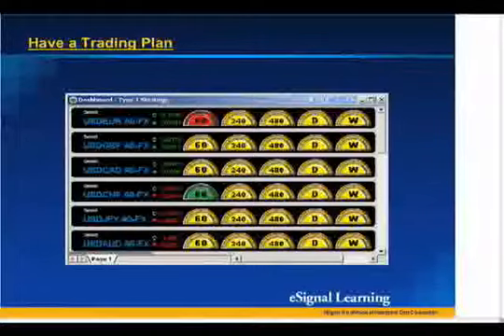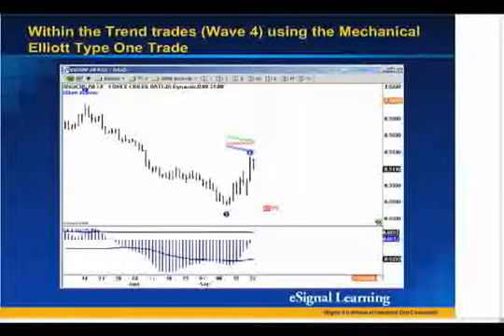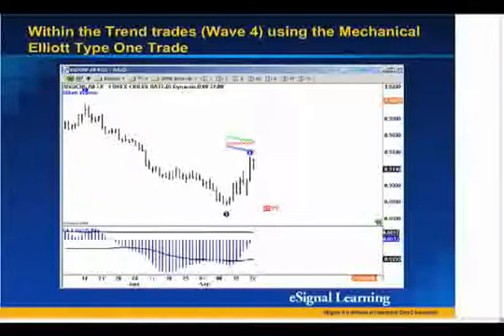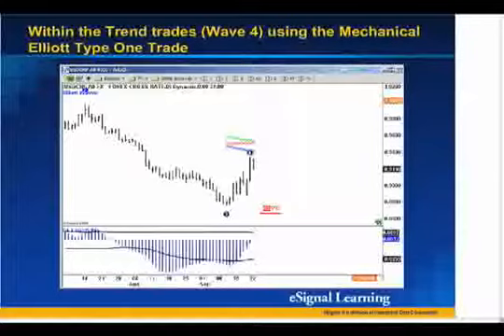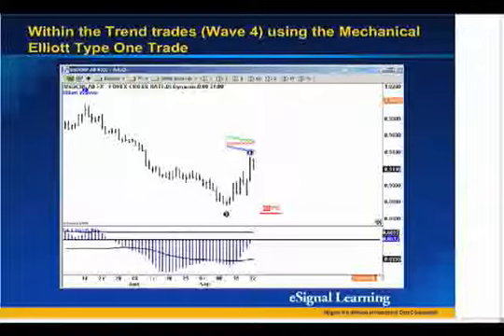Pt4, Ron Wheeler: Trading Rules for FX Options. Profiting Under Any Market Condition.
Wheeler will introduce a rules-based trading approach and how it can be adapted to meet the needs of any timeframe and any activity level.